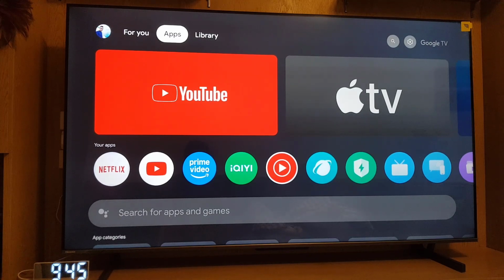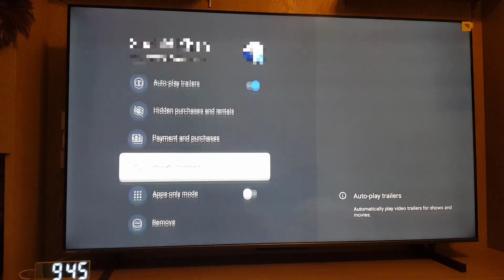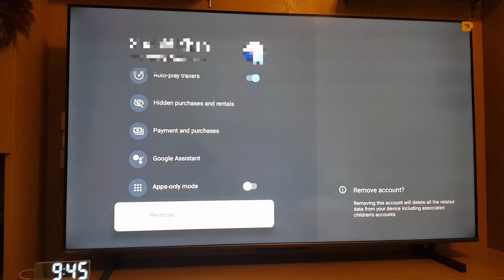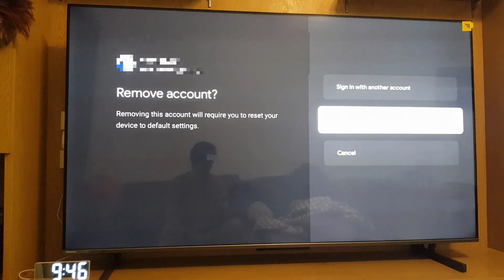How to Factory Reset Hisense Smart TV { For All Models }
Reset Hisense Smart Tv, in this video you will learn how to factory reset hisense smart tv.